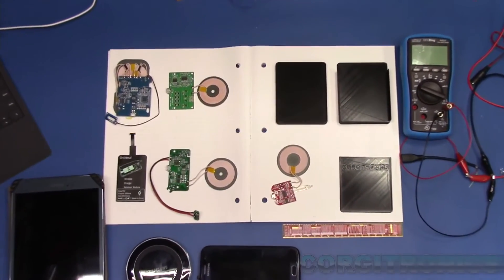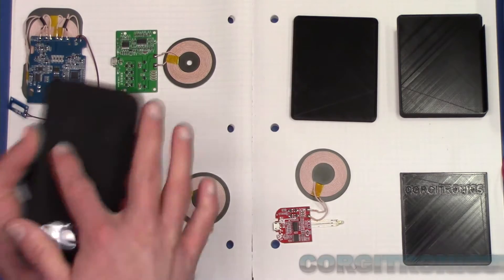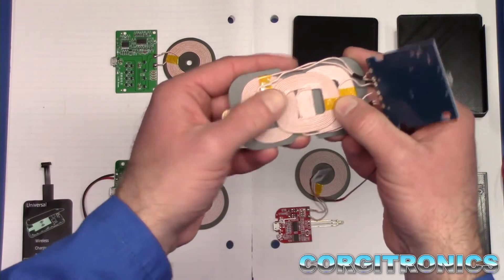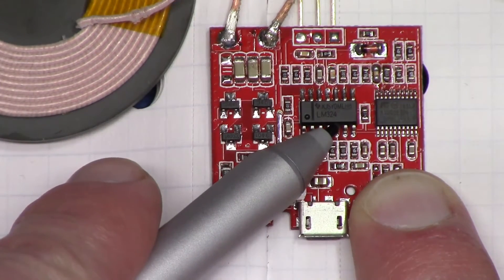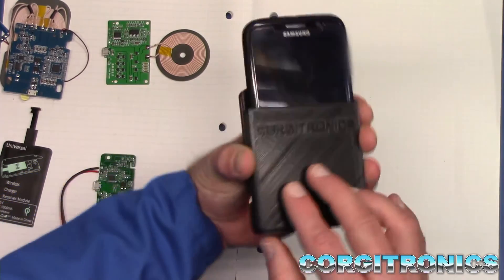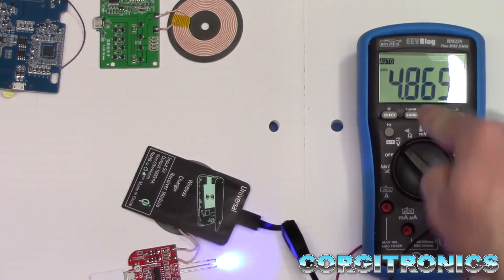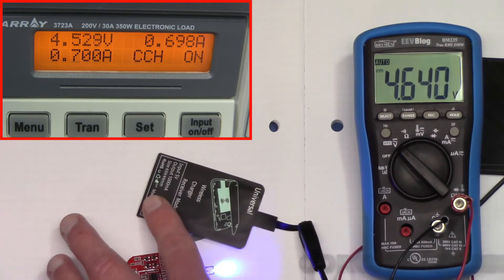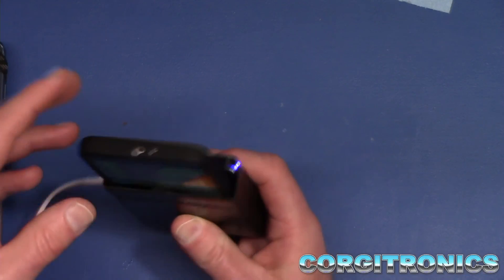Making a Qi Wireless Phone Charger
Making a qi wireless charger for my phone to put in the car.   I also test a Qi power receiver.

Qi Wireless Charger PCBA Circuit Board

QI Wireless Charging Receiver Charger Module For Micro USB